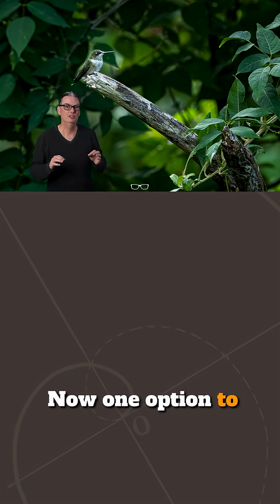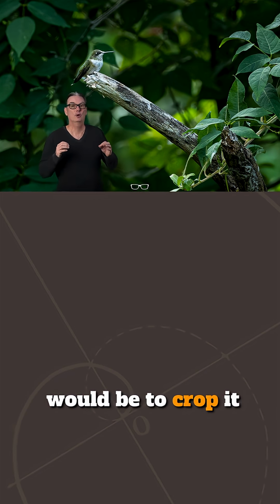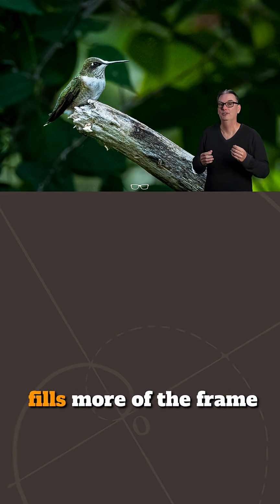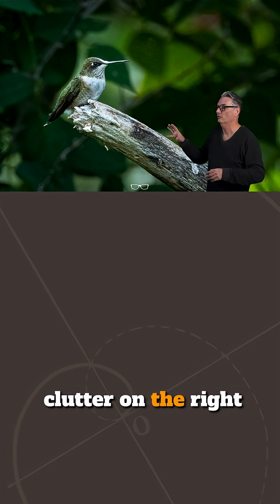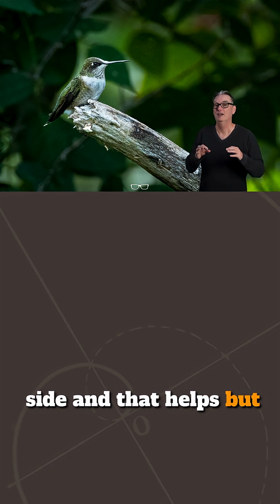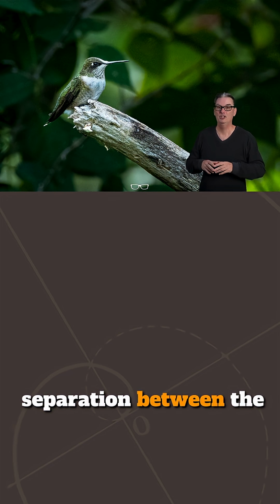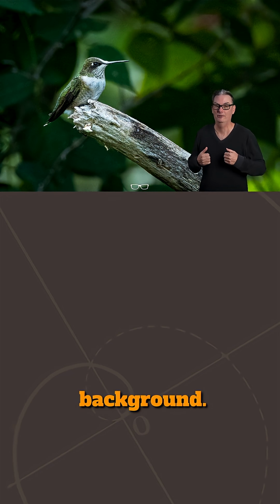This is question is key to learning photography…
This question is key to learning photography…

Do you see the two problems with this photo?

It's the same mistakes I see a lot of photographers make. The first problem is that our teeny, tiny hummingbird gets lost in all the distractions around it.

Even though the background is blurred, it's not blurred enough.

There's too much detail competing for attention, and it's hard for our eyes to stay on the humming bird when there's so much happening behind it.

Plus, all the leaves on the right side are also pulling our eyes away from the subject.

So, our hero, the star of the photo, is buried in visual clutter.

Now, you might be thinking I should've used a wider aperture to blur the background more.

But, my lens had a maximum aperture of 5.6, which I used, so there’s nothing else I could do to fix the problem.

However, there are actually four factors that affect how blurry your background looks, and aperture is just one of them.

The other three are focal length, the distance between your lens and subject, and the distance between your subject and the background.

In this case, the background was simply too close, only about five feet behind the hummingbird.

That's why it stayed visible, even with a large aperture and a long focal length of 500mm.

One option to improve this image is to crop tighter so the bird fills more of the frame and remove some of the clutter on the right.

That helps, but it's still not enough separation between the bird and the background.

In this photo, I filled the frame even more, placed the bird on the right as it gazes left, and positioned the eye right on the intersection of the rule of thirds.

This time, the background was hundreds of feet away.

I used the same focal length and the same aperture, but now the background melts into a smooth, creamy blur and the star of my image pops off the background without any distractions.

If you want to master compositions, then comment the word: composition, and I’ll send you a DM with a link to learn more about creating better images you’ll be proud of.